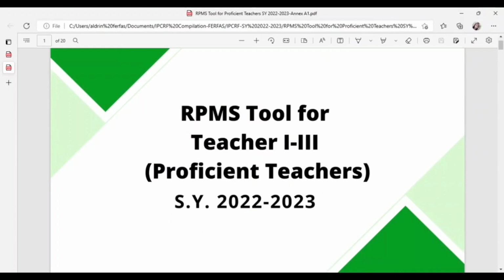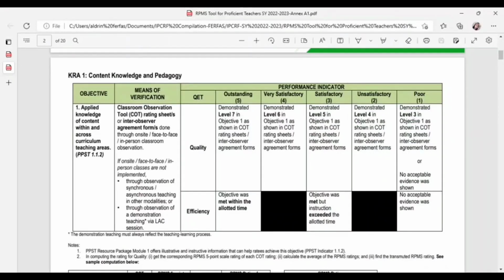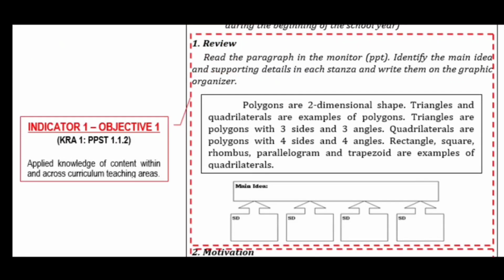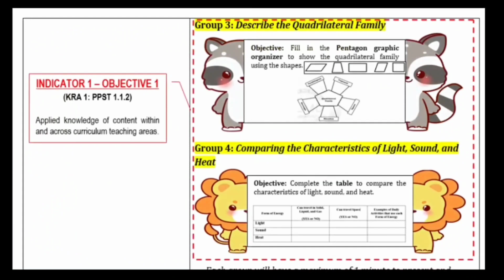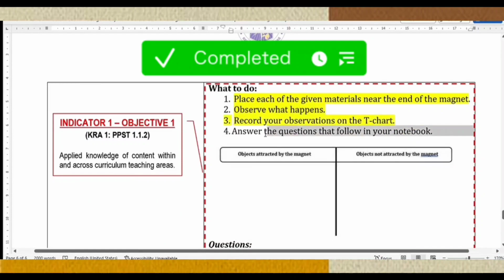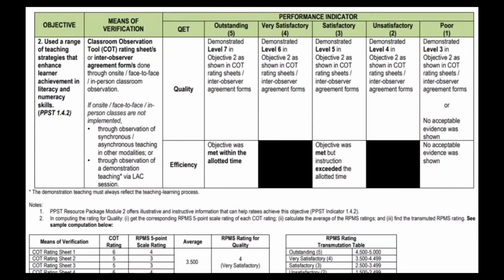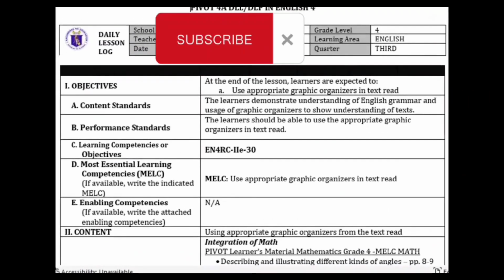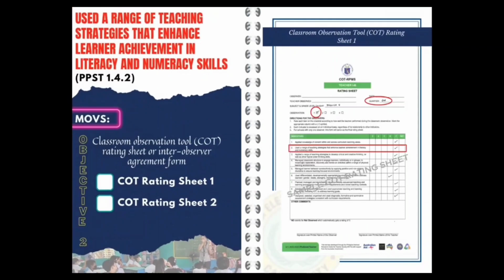My RPMS PORTFOLIO MOV's SY 2022-2023 (OBJ.1-2)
✅ Guide & reference for Proficient Teachers in crafting their portfolio